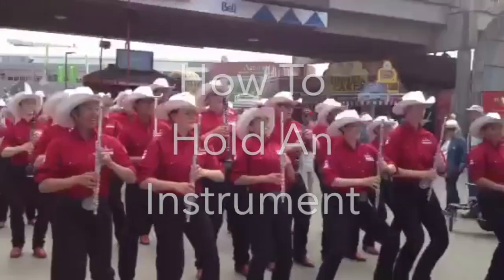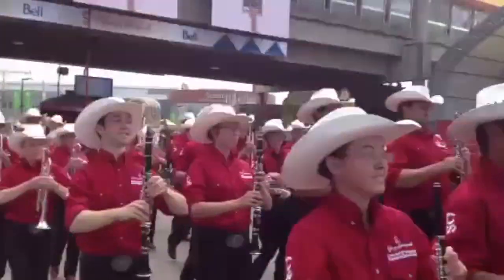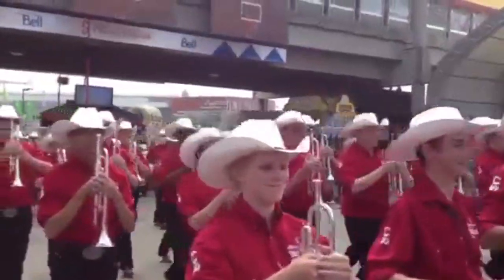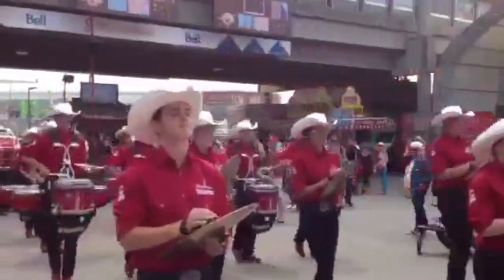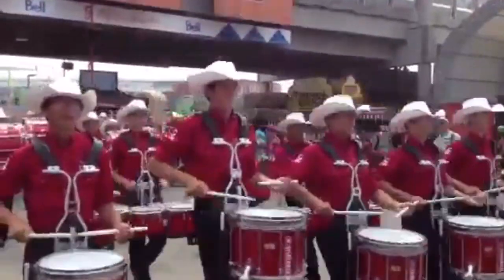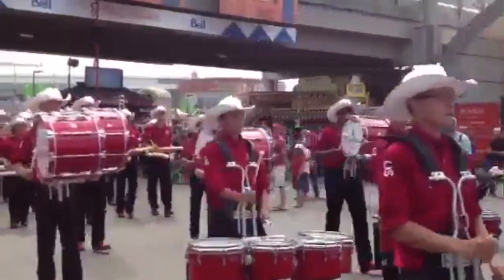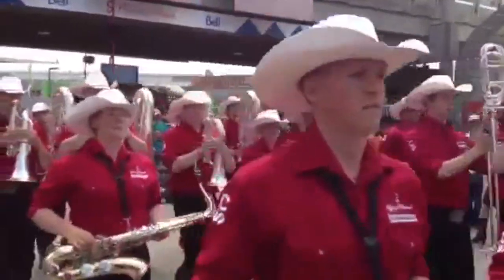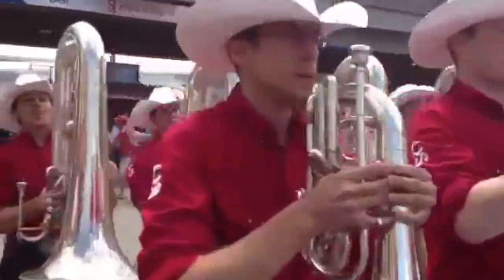How To Hold An Instrument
This is the proper way to hold an instrument so you never drop it.